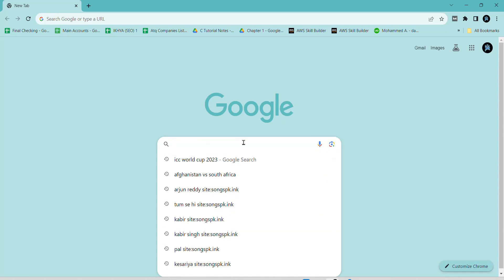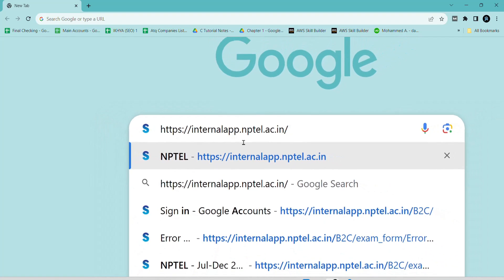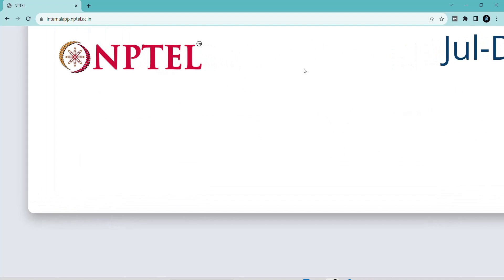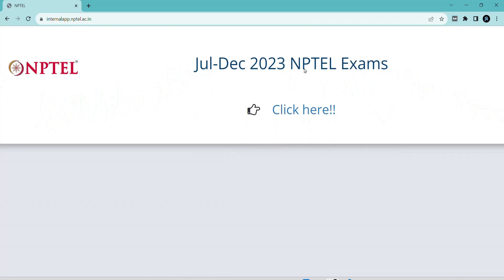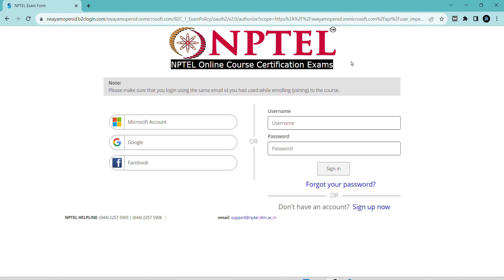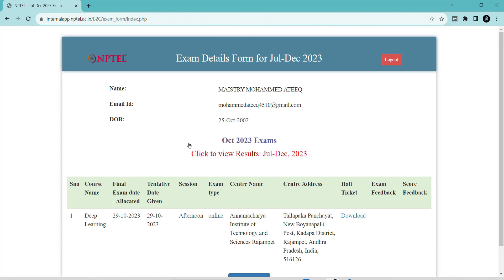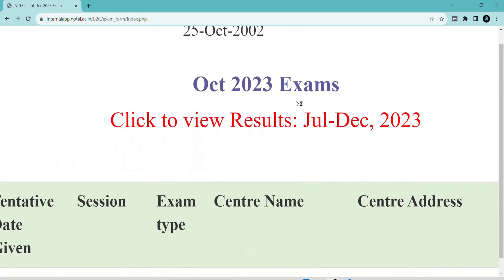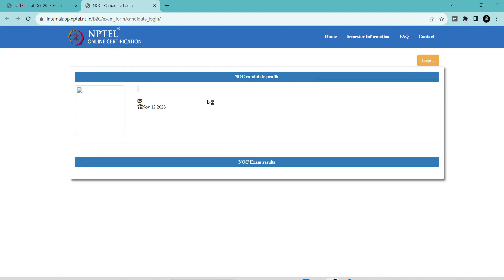NPTEL RESULTS | HOW TO CHECK NPTEL RESULTS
Same link for all courses and for 2024 batch also :
Click here!!

Jul-Oct 2023 NPTEL Exams
Exam Details Form for Jul - Oct 2023
October 2023 Exams
Click to view Results - October, 2023

Mohammed Ateeq